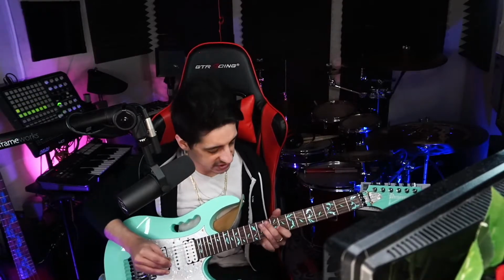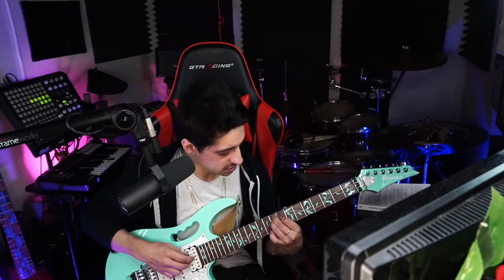Aaron Bowley - Musical Hack (don't do this)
this is the weird way i practice cuz i get bored really fast lol